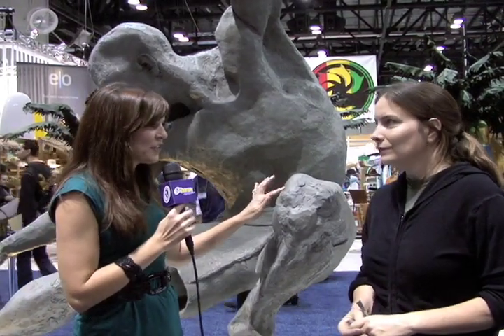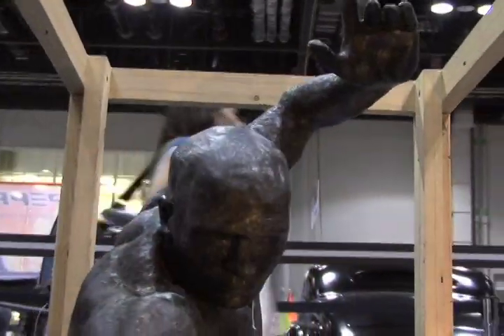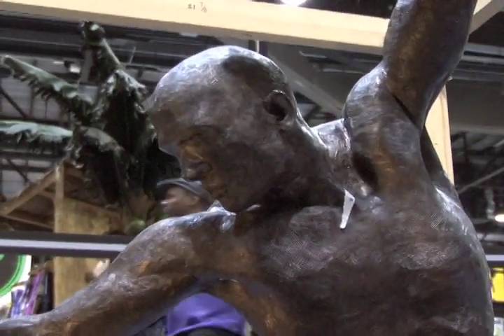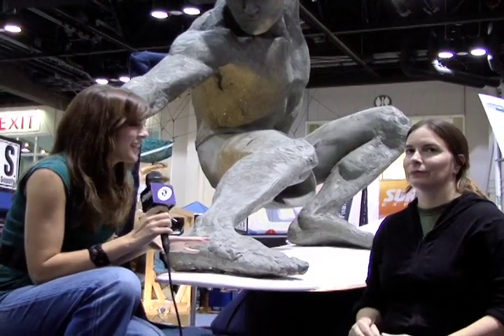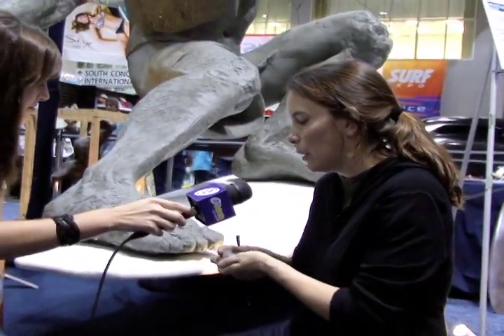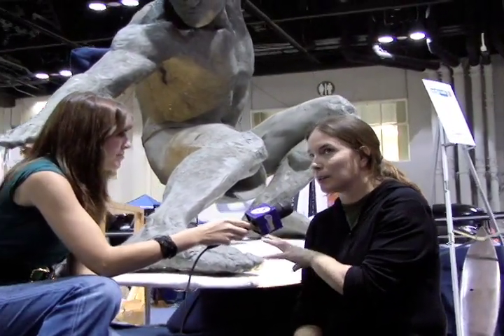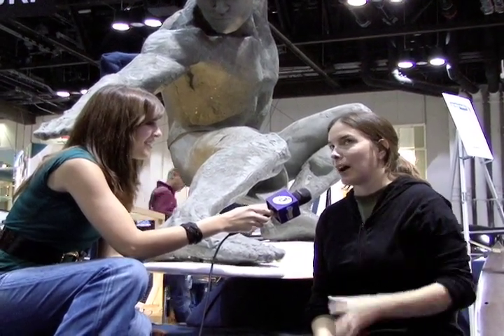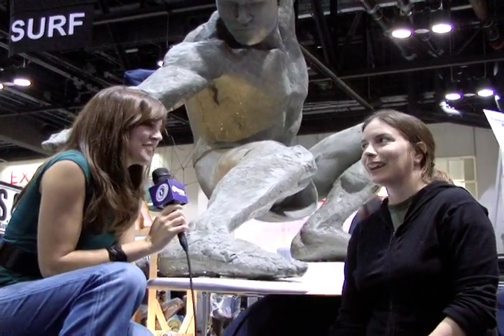ION Surfing | Kelly Slater Statue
ION's Michelle Hunter talks with artist Natasha Drazich about her amazing sculpture of World Champion Kelly Slater installing in Cocoa Beach...